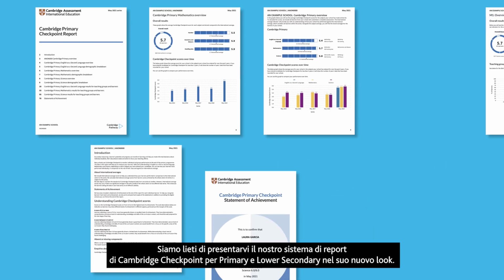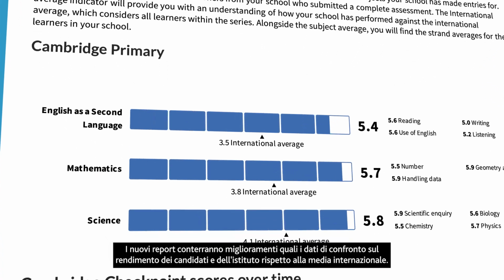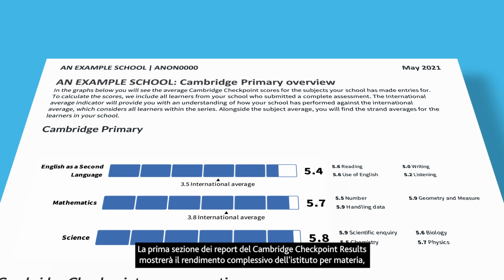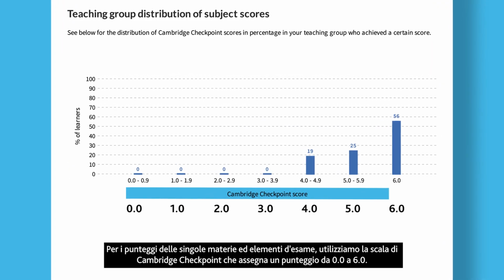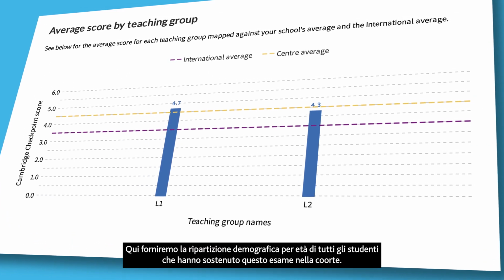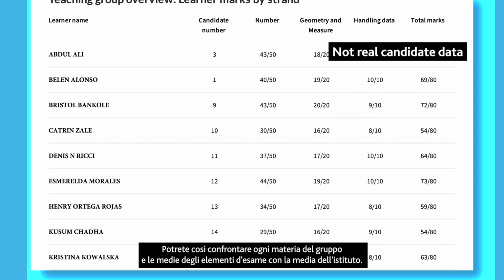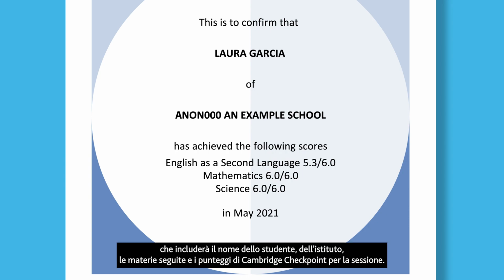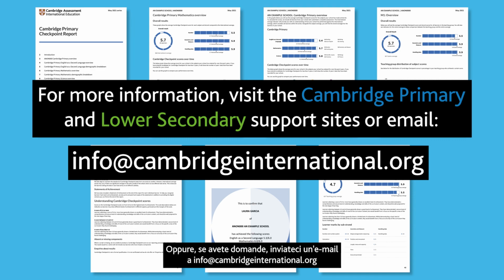Cambridge Checkpoint reports (Italian version)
Cambridge Checkpoint explained in Italian